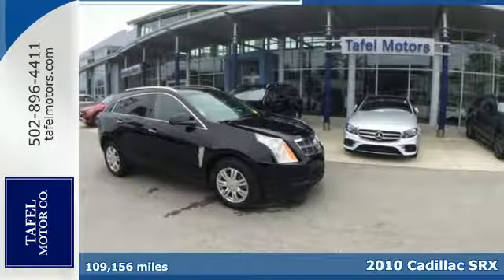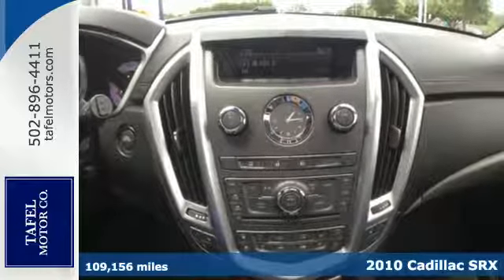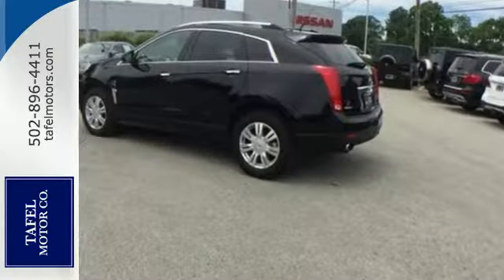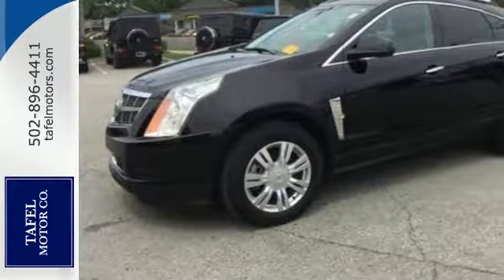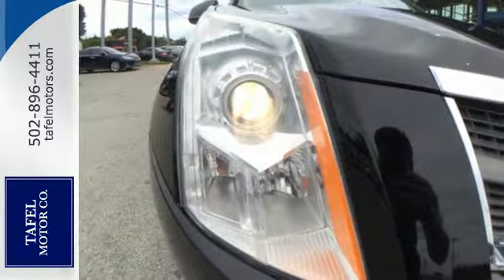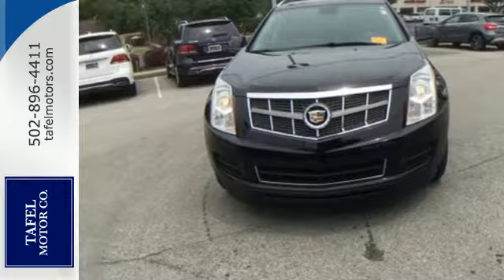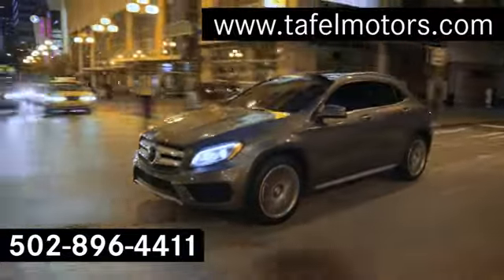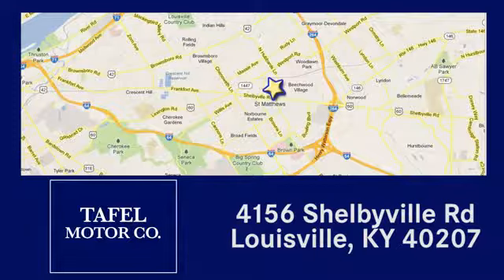2010 Cadillac SRX Louisville KY Elizabethtown, KY T16375A - SOLD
Year: 2010
Make: Cadillac
Model: SRX
Trim: Luxury Collection
Engine: 6 Cyl. 3.0L
Transmission: Automatic
Color: Black Raven
Interior: Ebony seats w/Titanium upper accents
Mileage: 109156
Stock #: T16375A
VIN: 3GYFNAEY5AS543087
T If you demand the best things in life, this wonderful 2010 Cadillac SRX is the luxury SUV for you.

Address:
4156 Shelbyville Road